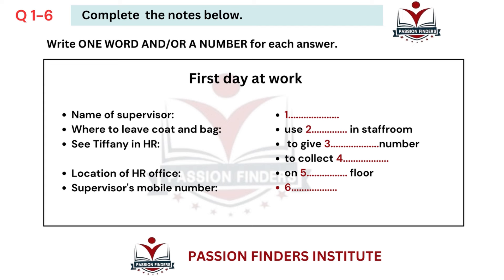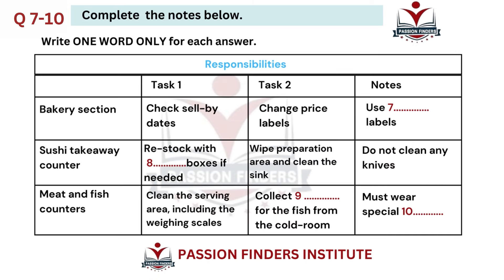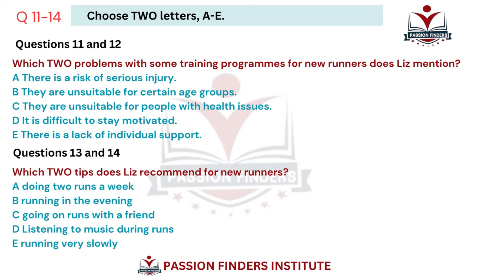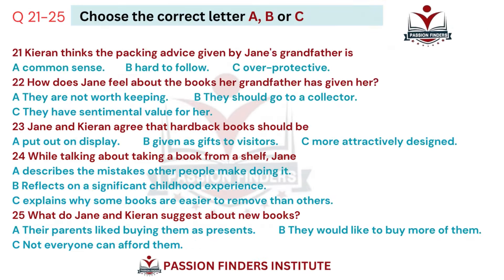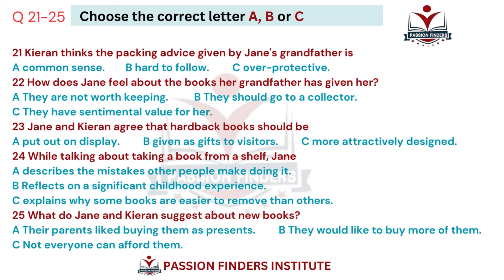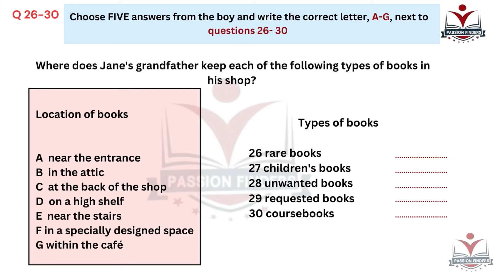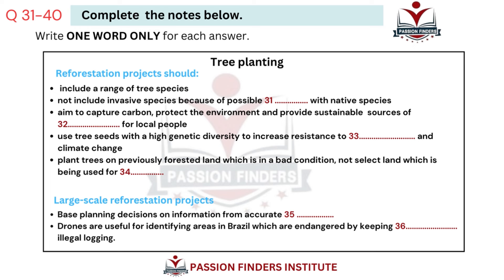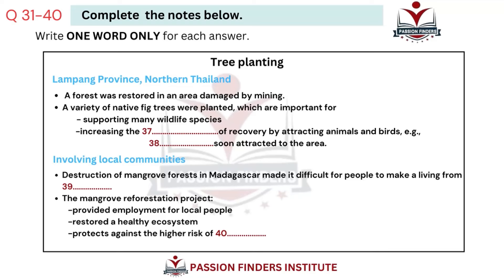IELTS Listening practice test with answers [ real exam - 783 ] Must practice before exam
In this video, we are providing you with a listening practice test in order to help you prepare for the lELTS Listening Test 2024. This practice test has the same structure as the actual test, so if you are able to pass it, you are well on your way to a successful score.

Answers
Section 1

1 Kaeden
2 locker(s)
3 passport
4 uniform
5 third / 3rd
7 yellow
8 plastic
9 ice
10 gloves

Section 2
11&12 IN EITHER ORDER
C
E
13&14 IN EITHER ORDER
A
D
15 A
16 B
17 С
18 A
19 C
20 B

Section 3
21 A
22 C
23 A
24 B
25 C
26 D
27 F
28 А
29 C
30 G

Section 4
31 competition
32 food
33 disease
34 agriculture DER
35 maps
36 cattle
37 speed
38 monkeys
39 fishing
40 flooding

listening ielts practice test ielts
listening practice ielts
listening test ielts listening 2024
practice listening test
latest ielts listening test listening
new listening 2024 test
First day at work best ielts listening
Cambridge- 19 part 4